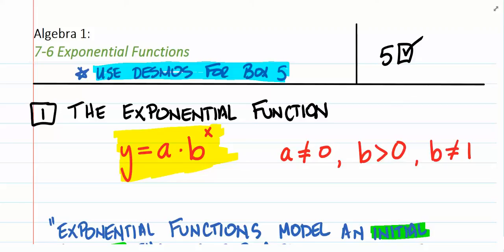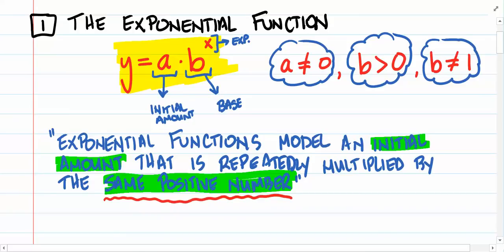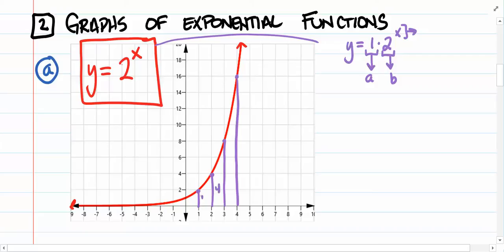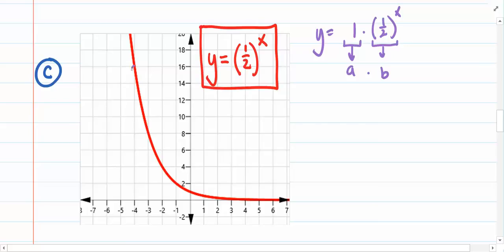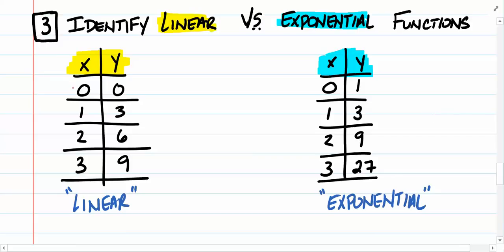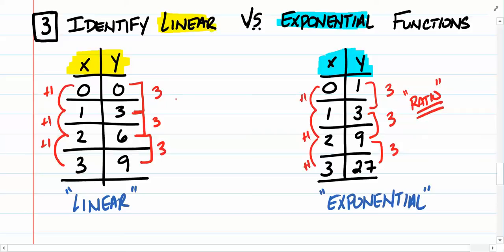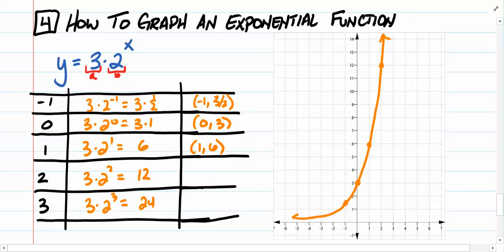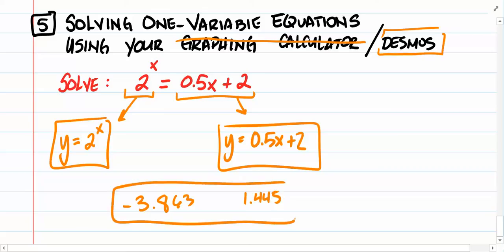7 6 Exponential Functions